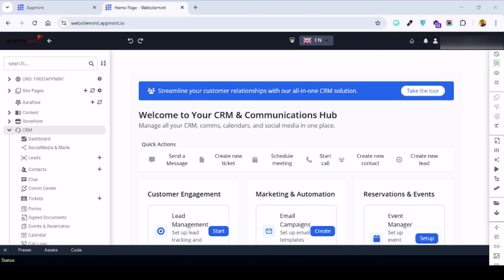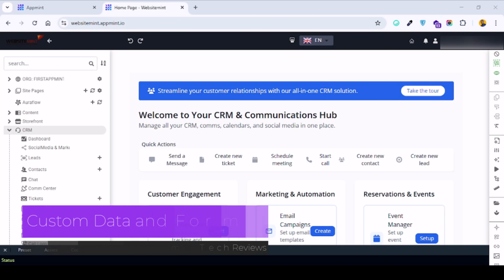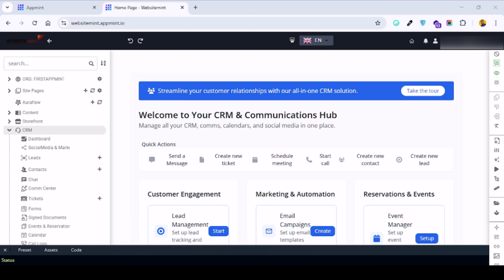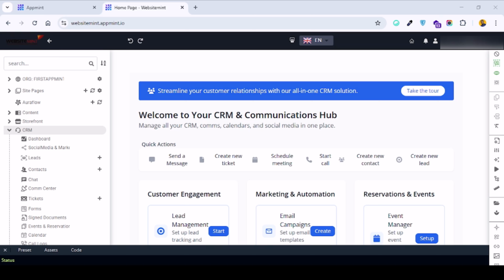Understanding Custom Data and Forms - M05S01 | Appmint Tutorial Series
In this module, we'll be taking a look at Appmint Custom Data and Forms.